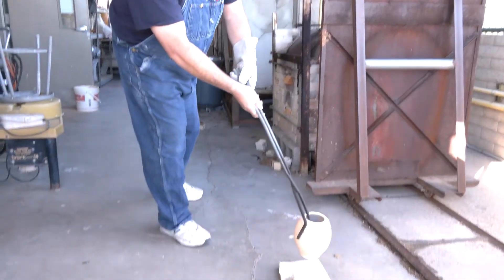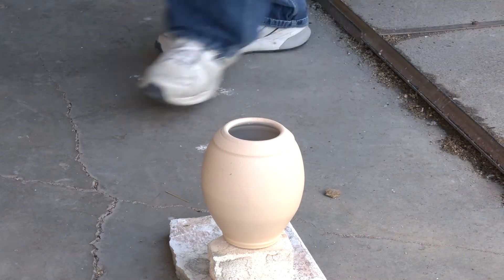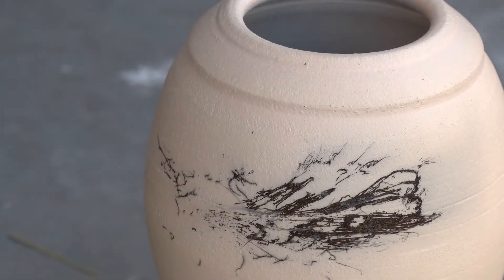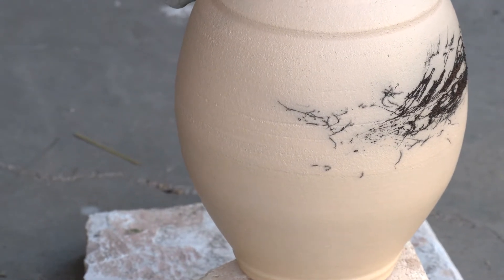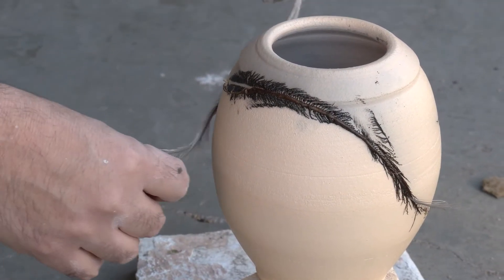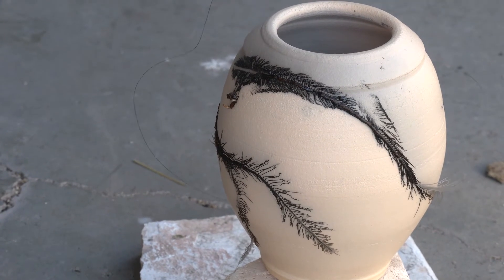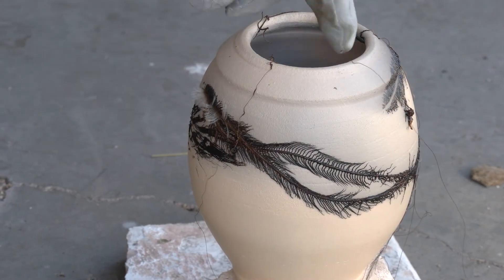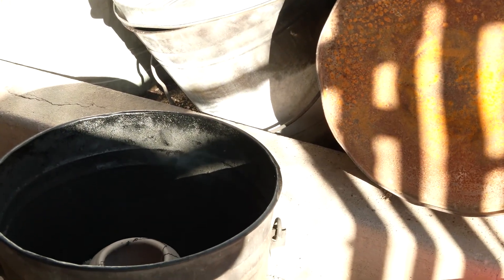Horsehair and Feathers Firing Demo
MCC Ceramics
Angel Luna